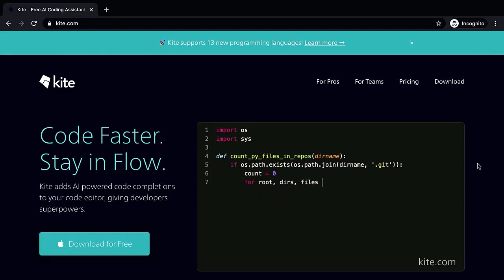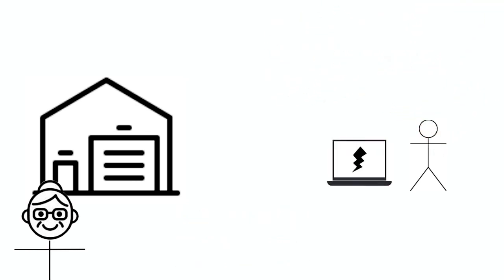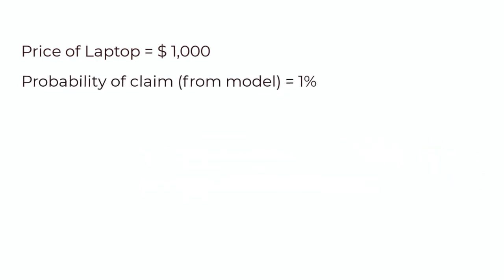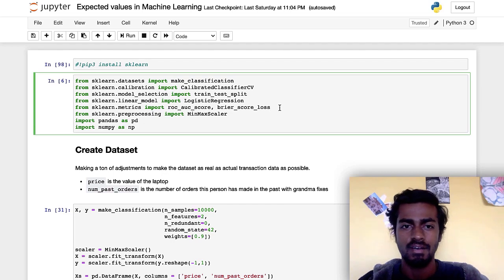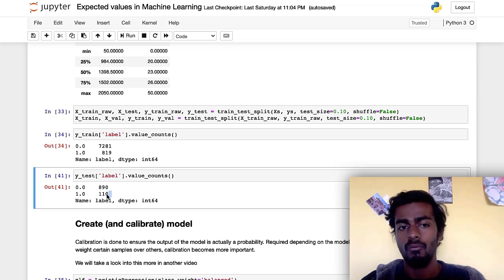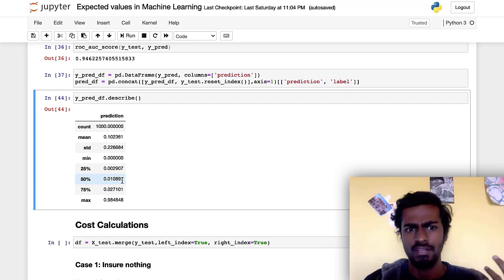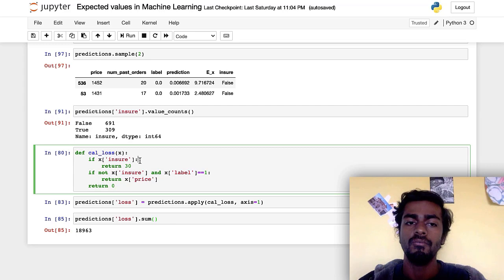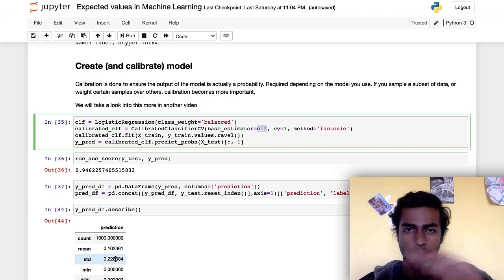Expectations with Machine Learning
This formula saves MILLIONS with Machine Learning

Kite is a free AI-powered coding assistant that will help you code faster and smarter. The Kite plugin integrates with all the top editors and IDEs to give you smart completions and documentation while you’re typing. I've been using Kite. Love it!

TIMESTAMPS
0:00 - Introduction
0:41 - Business example
2:46 - How Expectations work with Machine Learning Model
4:17 - Code